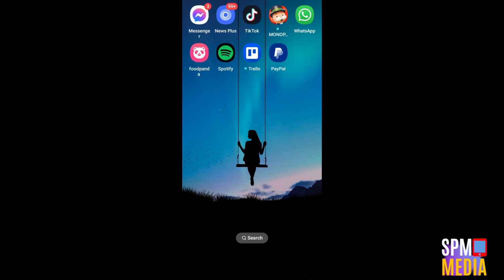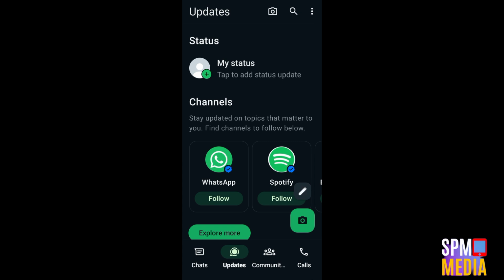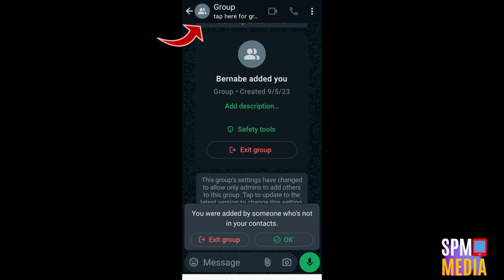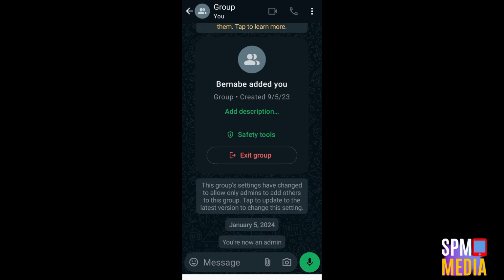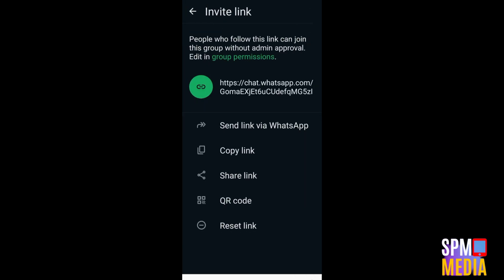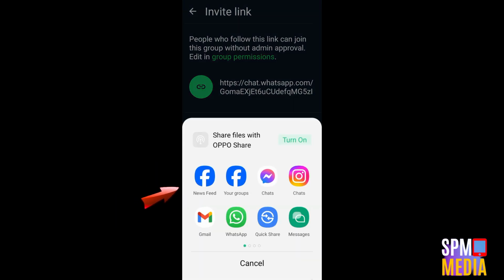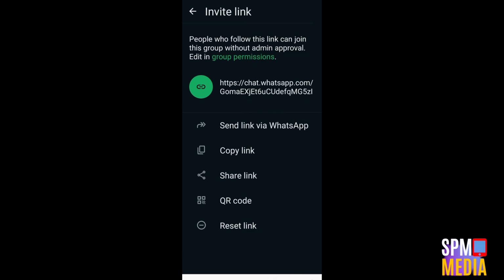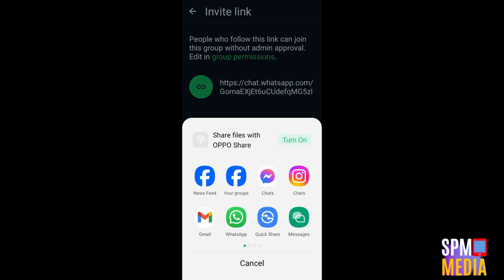How To Get the Whatsapp Group Link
In this tutorial, we’ll guide you through the simple steps to get your WhatsApp group link in 2024. Whether you’re inviting friends, family, or colleagues, having a shareable group link makes it easier for people to join with just one click